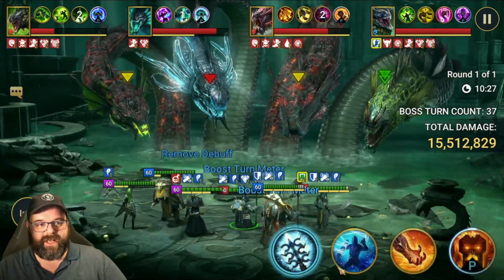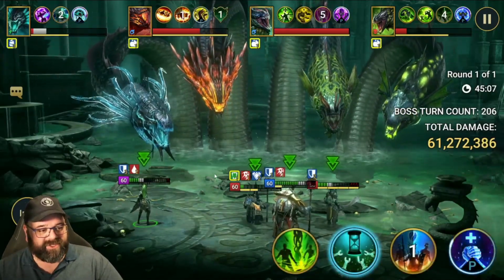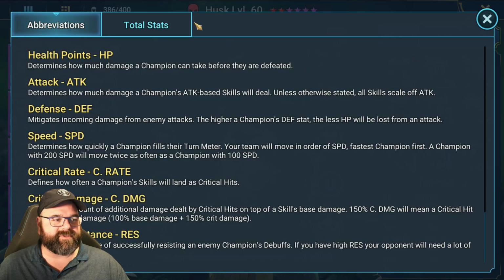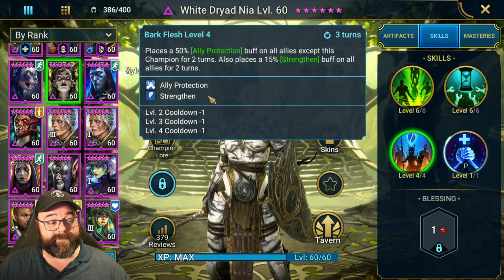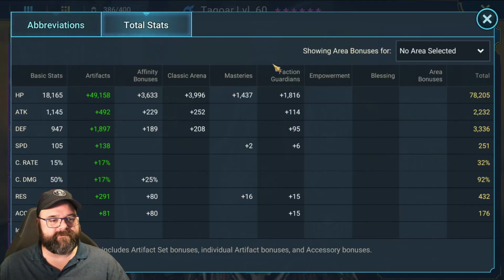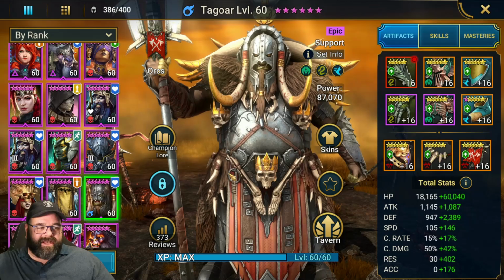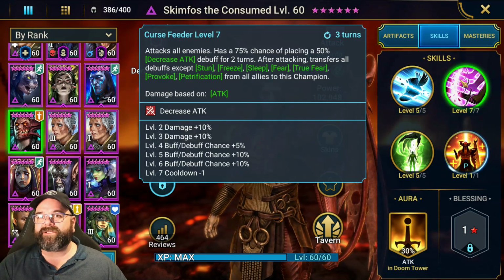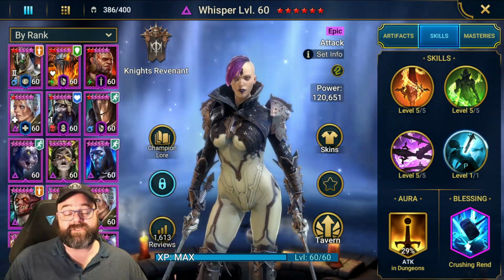All EPIC Hydra Team DOMINATES Rotation 2 | RAID: Shadow Legends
This doubled the last all epic team I built for Hydra.  Two Champions turned this comp into a BEAST!

8K Sub Goal: When I hit 8K subs, I will be taking my 100% FTP account, whaling out for 1 week (shard packs, books, energy), have a shard opening party on Twitch, then giving the account away via You Tube.  Please Share this and all videos, help me get subs to do this crazy event!!

Friday: Twitch 6 PM
Saturday: Noon (may not be RAID stream)
Sunday: Twitch 10 AM
*Winter CST/Summer MST

End Game player making early, mid and late game content.  My goal is to bring you a video of every epic in the game.  I am, however, focusing on a mix of the top played heroes on my account, hidden gems you never considered, and champions the raid community thinks are bad (and sometimes are 100% right!).

Try the Game?  Click the link to play on Android or iOS!

0:00 Intro
2:03 Brutal Hydra run
17:19 Result
18:31 Team Breakdown